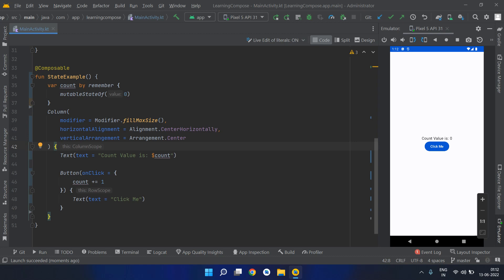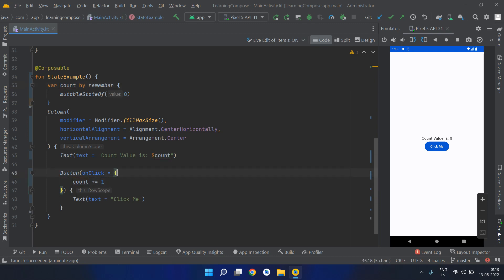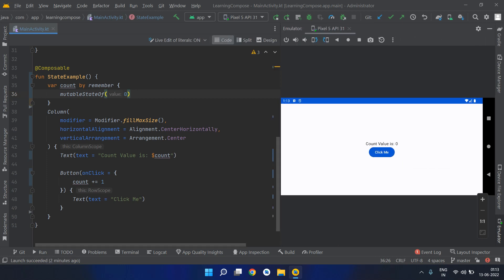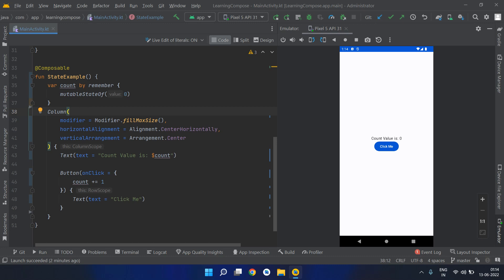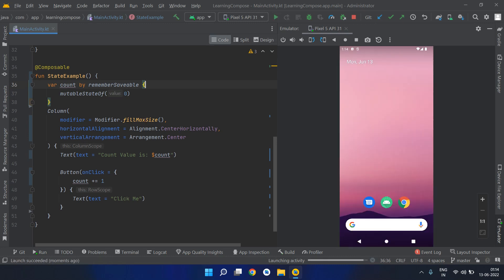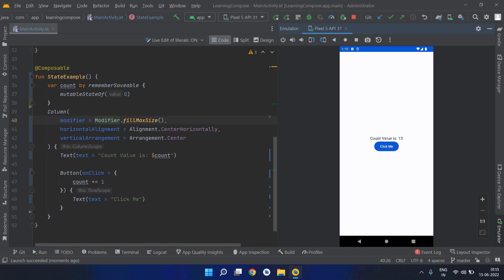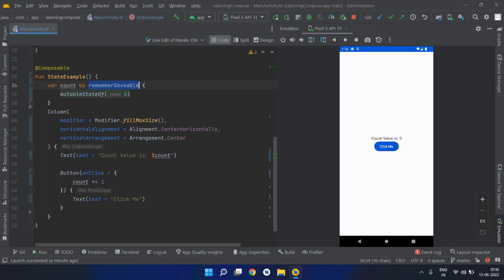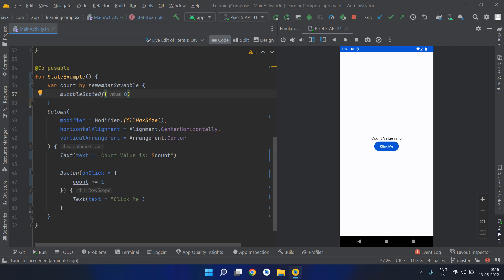Survive States on Orientation Changes In Jetpack Compose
In this video we will learn about Saving states in jetpack compose on orientation change.

The android team came up with a new Declarative UI building library called JetpackCompose. In this video series, we are going to learn about what all is this new library and how we can easily shift to using this new library. We are going to cover everything in-depth and this tutorial series is beginner-friendly.